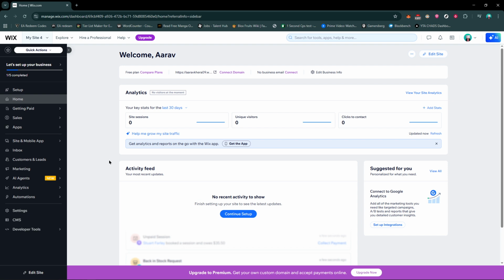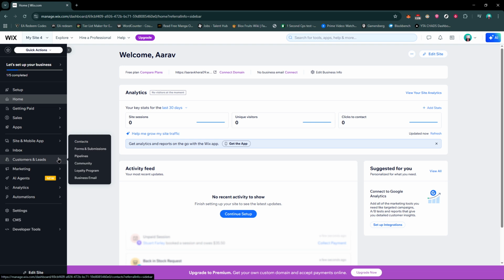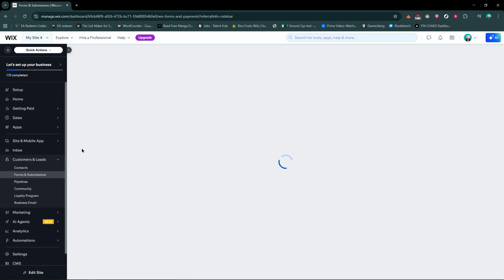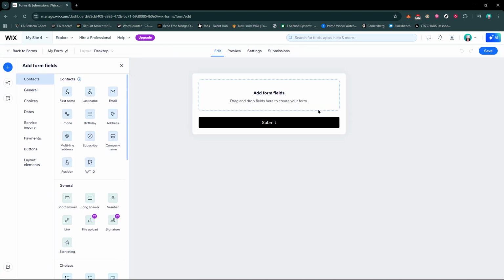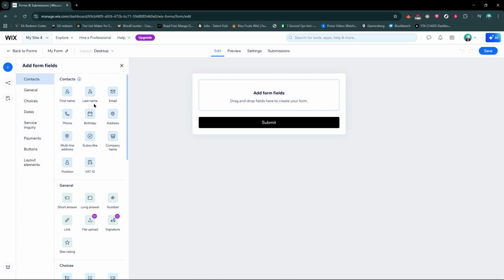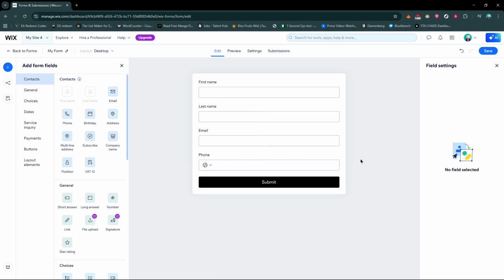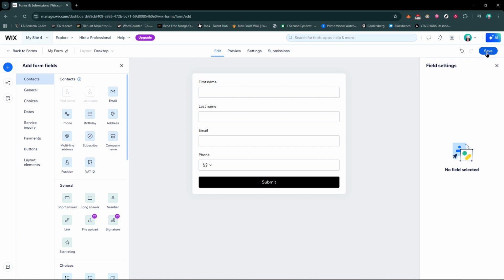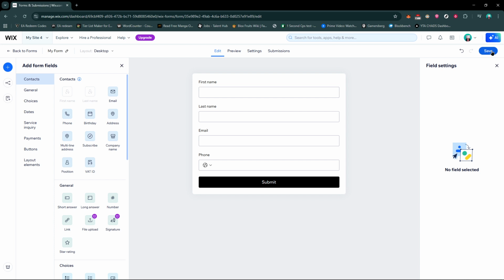How to Create a Contact Form in Wix (Step By Step) (2026 Guide)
How to Create a Contact Form in Wix (Step By Step) (2025 Guide)